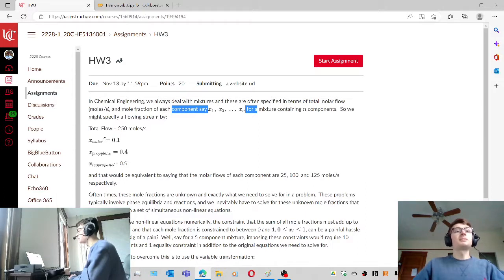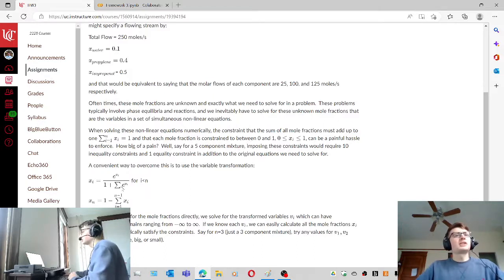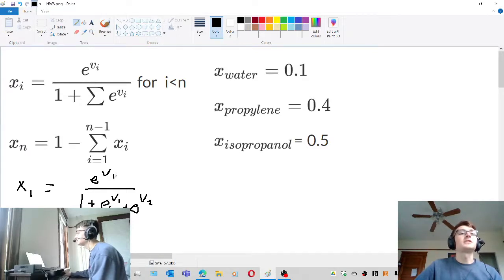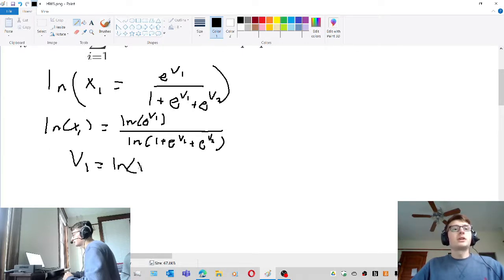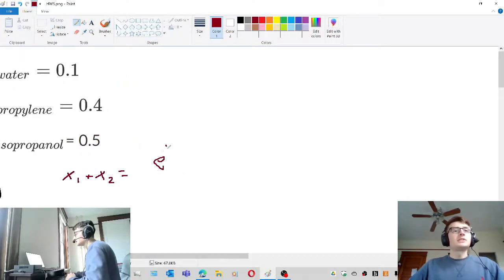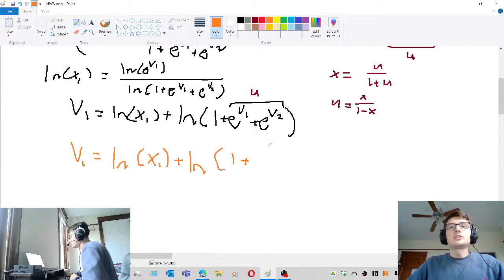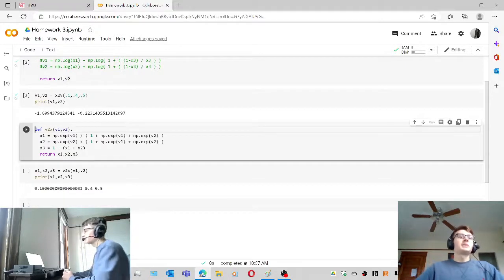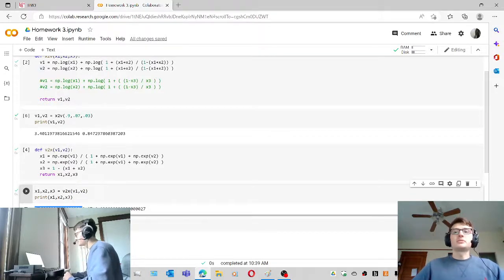Computational Methods - Homework 3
Transform Variables to simplify the calculations of mole fractions of a system, as the transformed variable does not have to be constrained between 0 and 1.